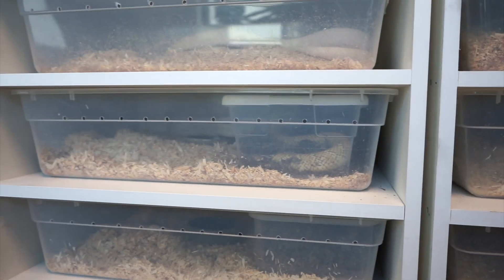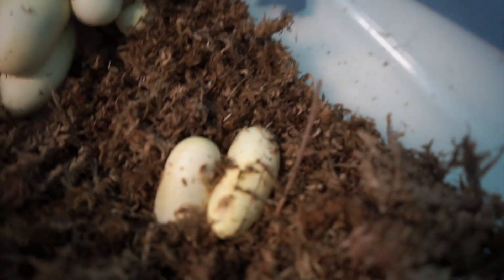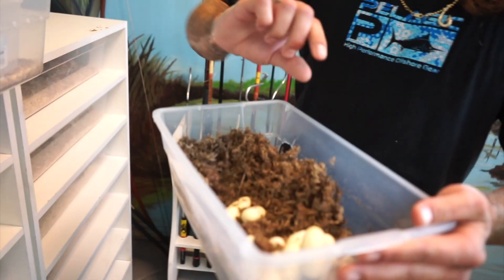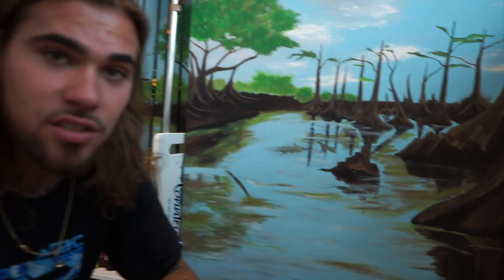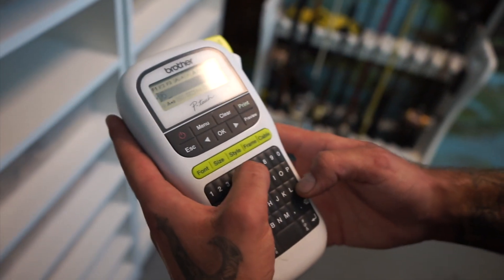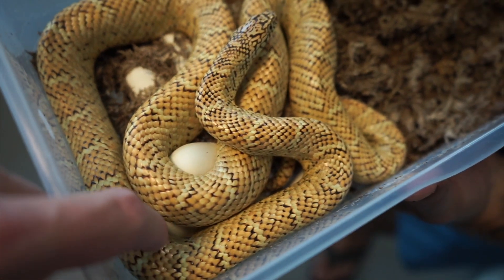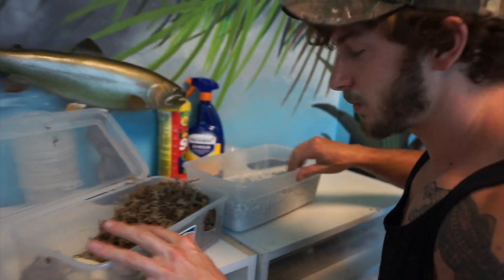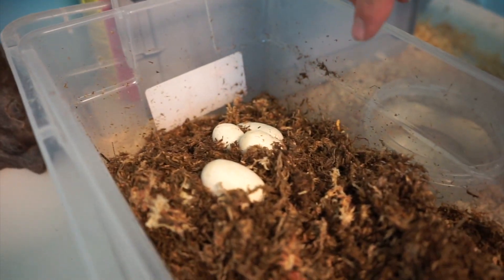MY SNAKE’S LAID EGGS!!!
Me and Chandler Collect Three Clutches Of EGGS!!!

FOLLOW STONE'S INSTAGRAM!!!
"Stone_M8"